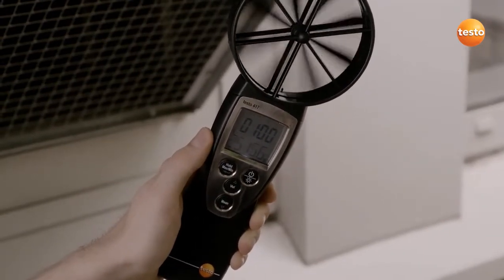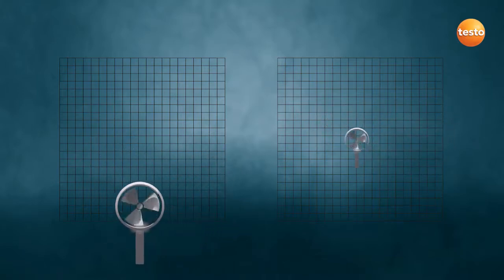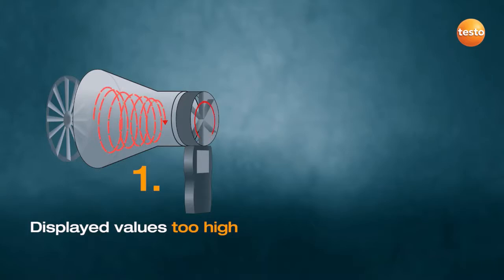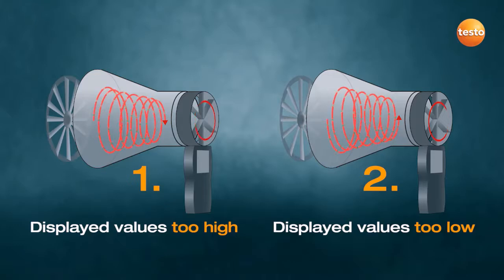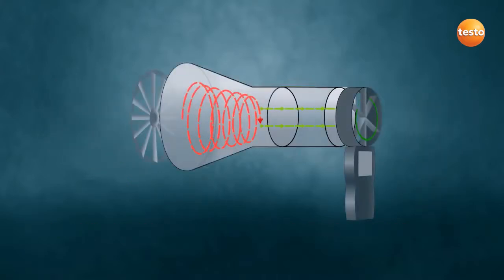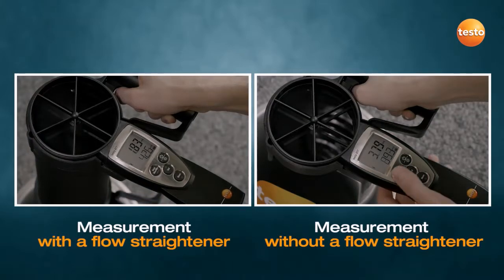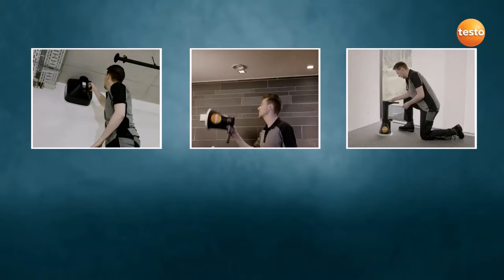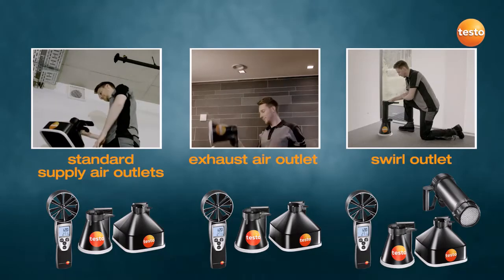SRW How To - Measuring supply and exhaust air outlets using the Testo 417 Vane Anemometer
The compact testo 417 anemometer kit with built-in flow/temperature vane Ø 100 mm to measure flow speed, volume flow and temperature. Volume flow is shown directly in the display.

Accurate volume flow calculation thanks to easy input of duct area. In addition, it is easy to switch to the current temperature reading. The flow direction, i.e. drawn in or blowing, is visible in the display. Timed and multi-point mean calculation provide information on mean volume flow, flow speed and temperature readings.

The optional funnel set facilitates efficient measurements at ventilator grilles and disc outlets. Min/max values can also be shown in the display. Current readings can be frozen in the display using the Hold function.

All third party video used with the permission of the third party.